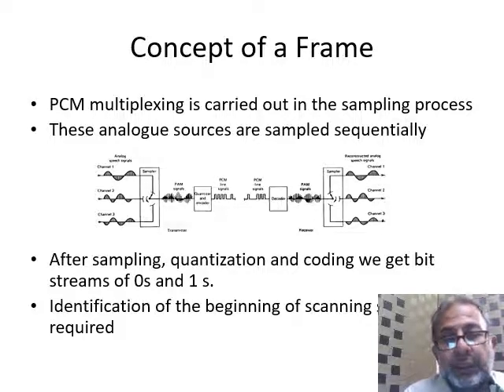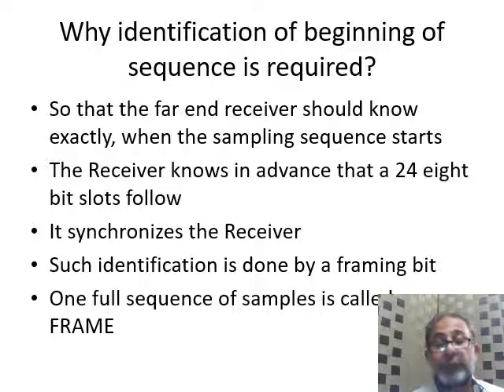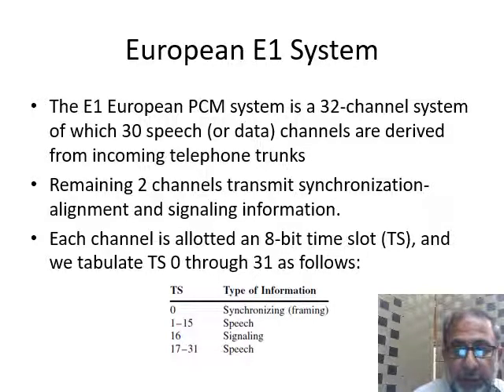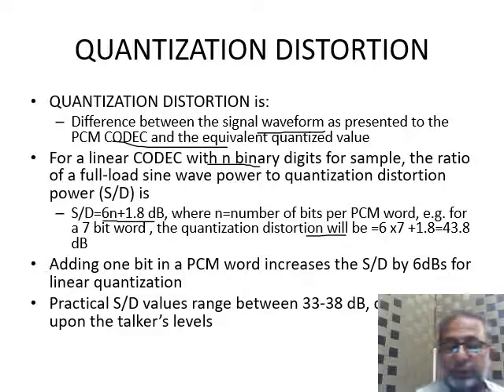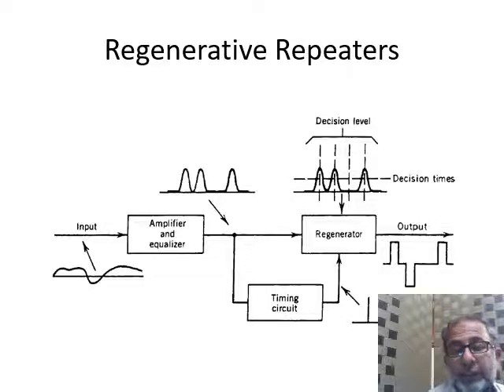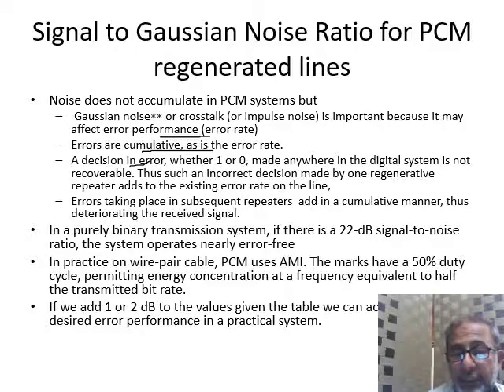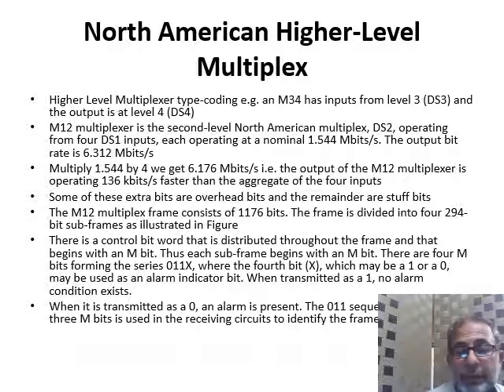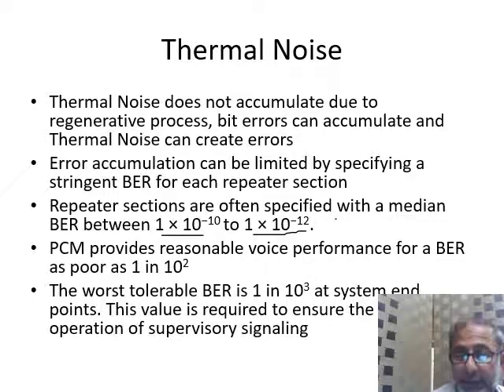Lecture Mian Ahmed Yaser PCM Extra with voice and video